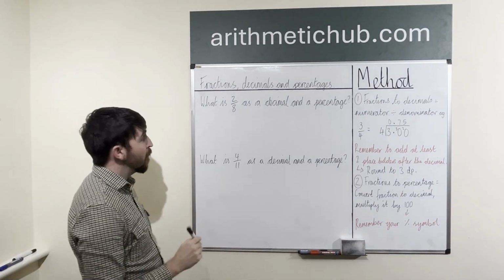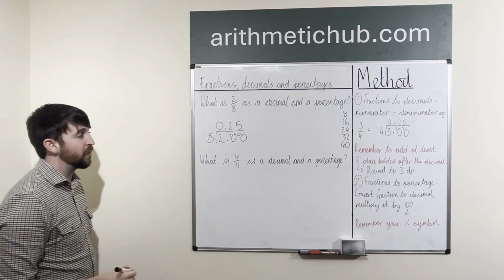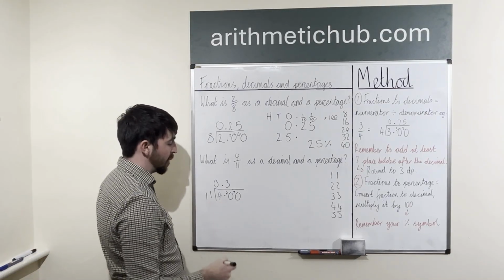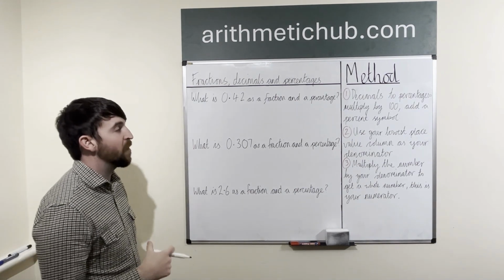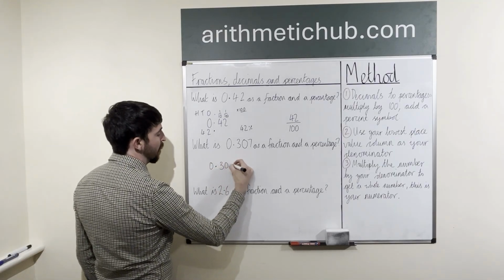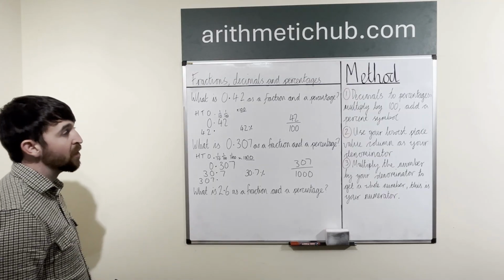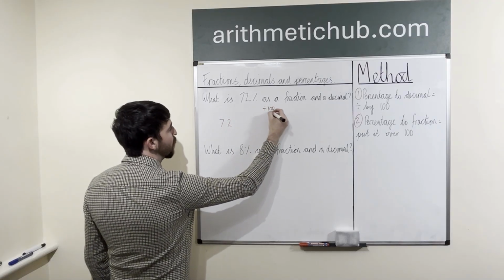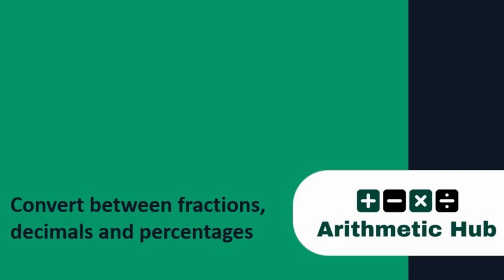How to convert between fractions, decimals and percentages Key Stage 2 (KS2) – Arithmetic Hub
0:00 Introduction
0:14 Method
1:36 Converting fractions to decimals and percentages
7:30 Converting decimals to fractions and percentages
13:57 Converting percentages to fractions and decimals